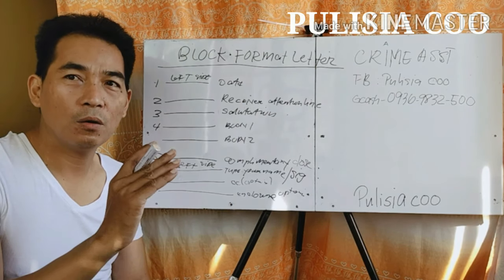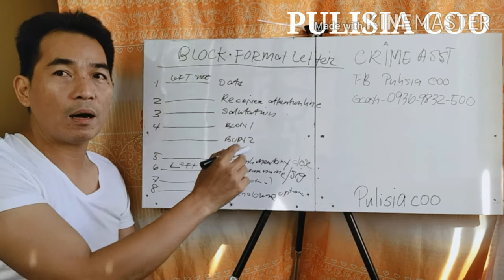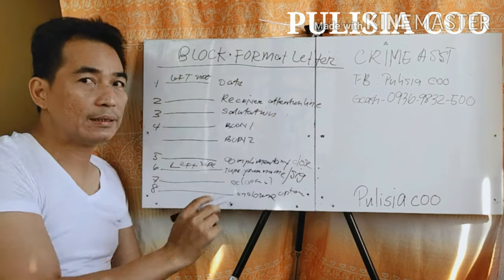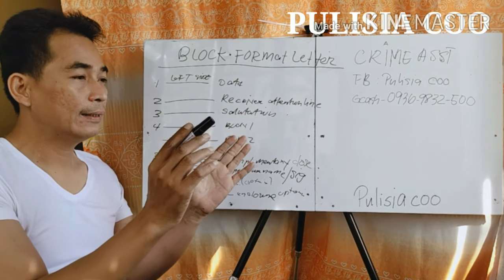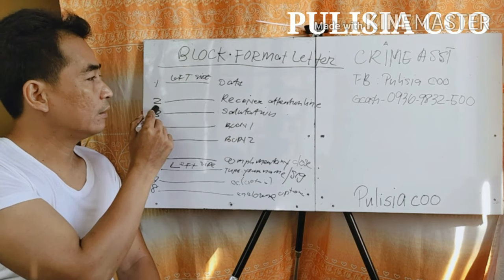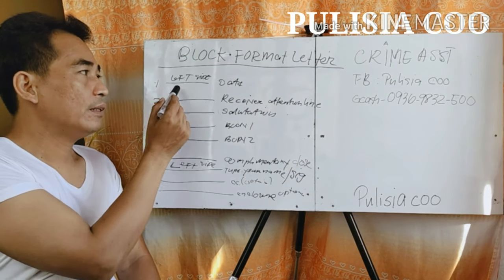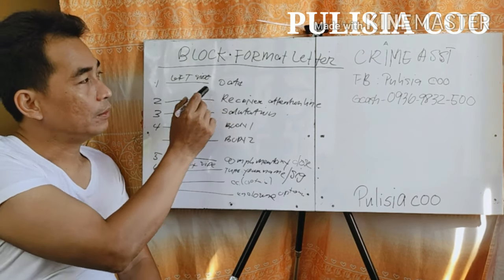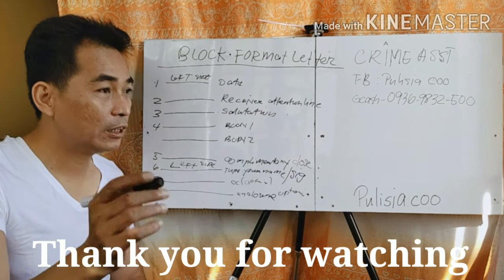HOW TO WRITE BUSINESS LETTER/BLOCK FORMAT